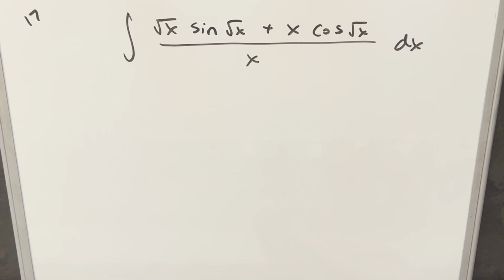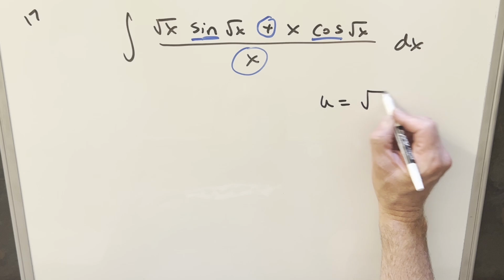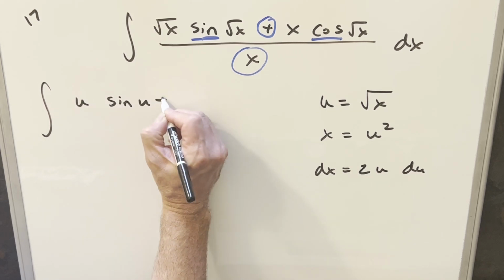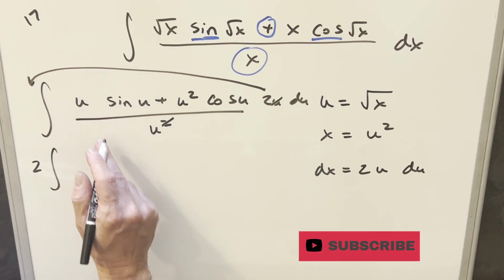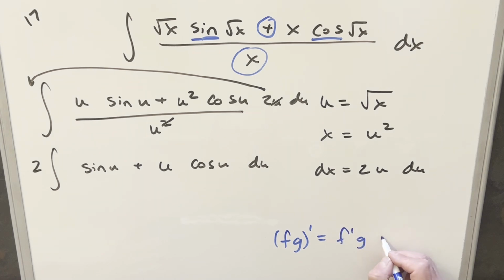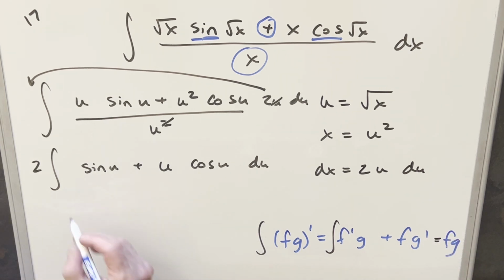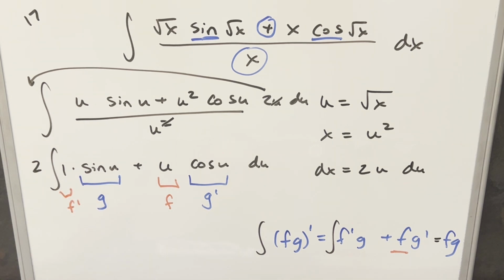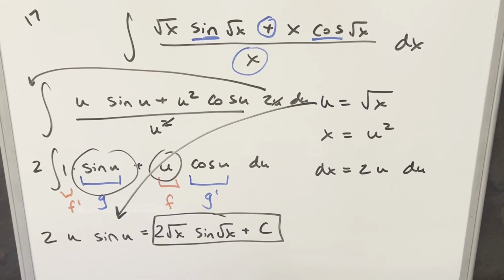Florida Integration Bee 2016 #17